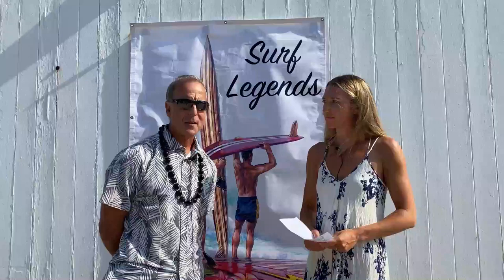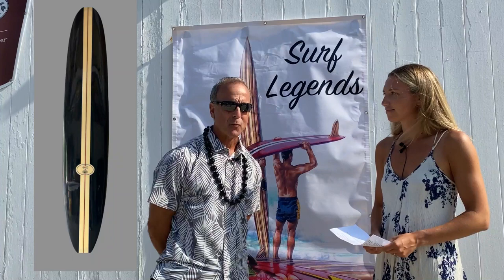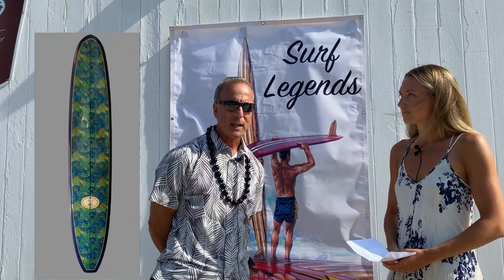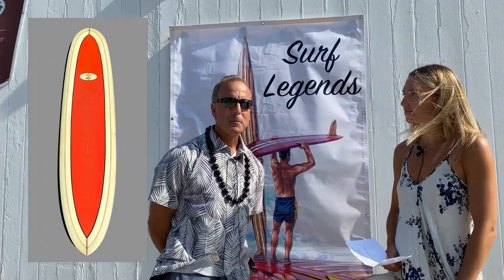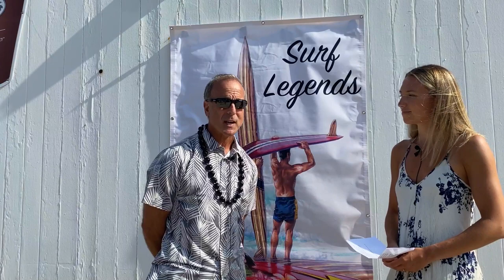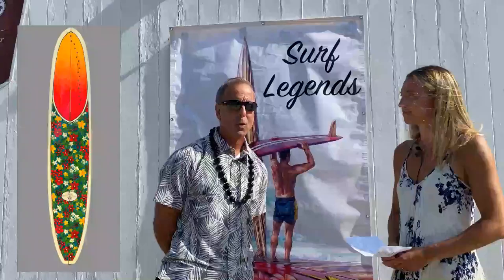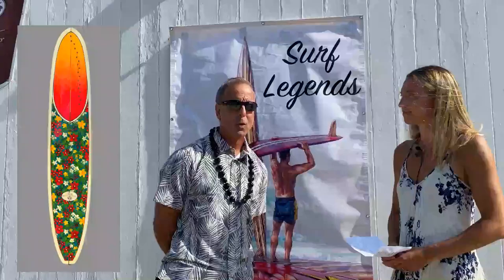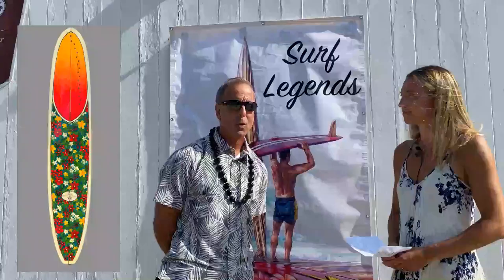3 GEN DACATS Vers #3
Here's an overview of the History of the 3 generations of DaCats including boards featured in the upcoming Coast to Coast Auction - go